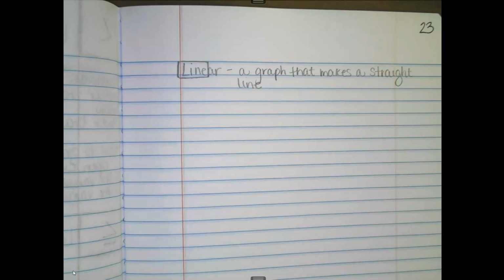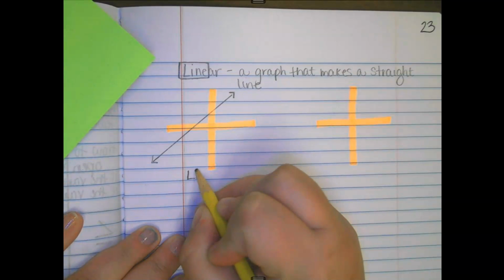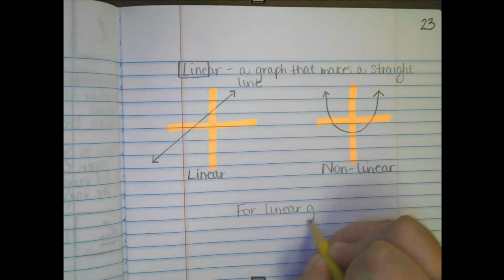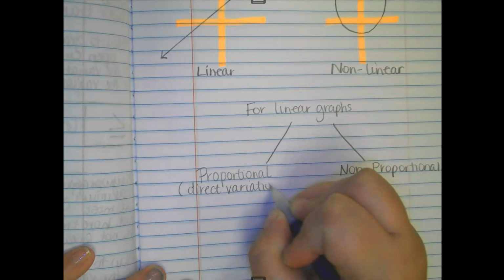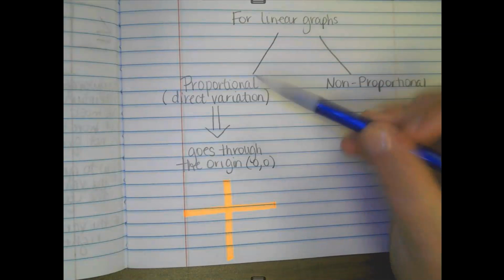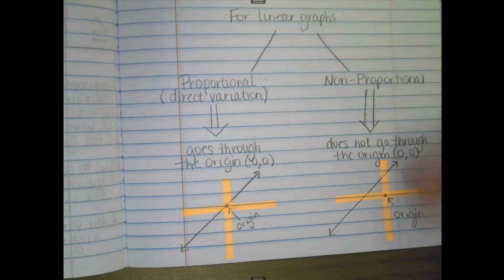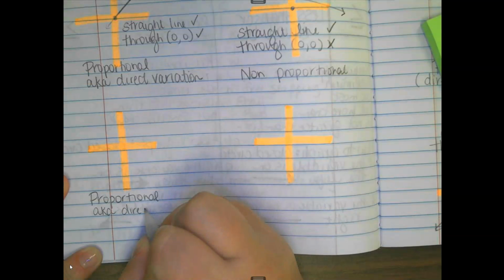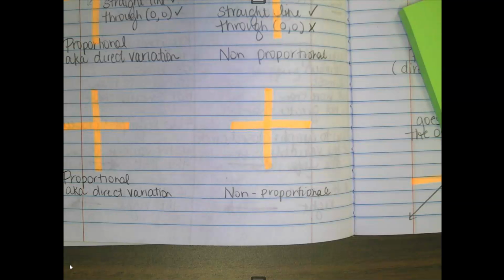Journal Page 23